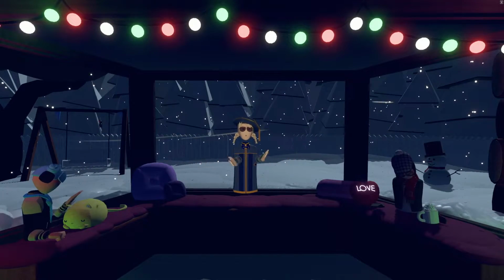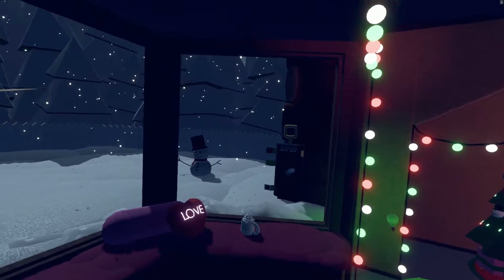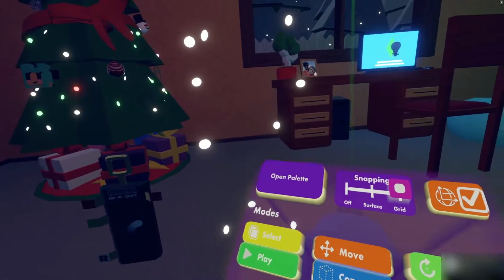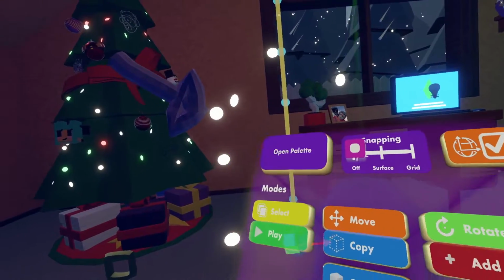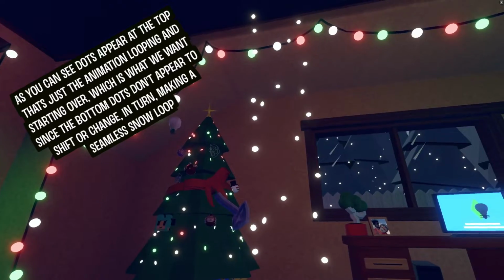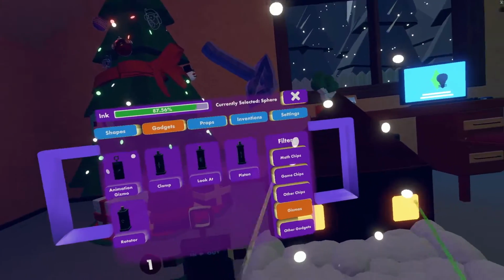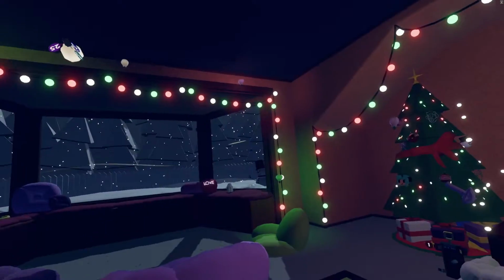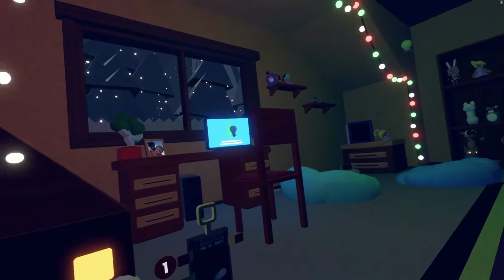Rec Room Tutorial: How to make looping and dynamic snow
Intro: NekoCore Intro

Released by North Clouds Collective!